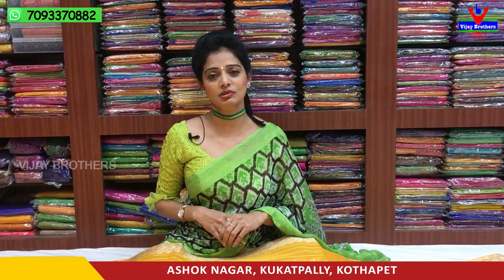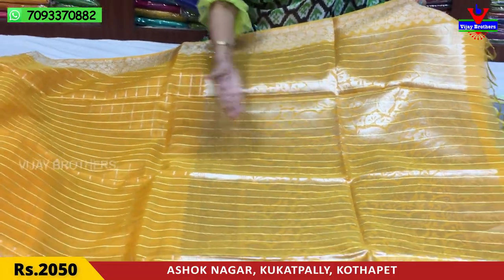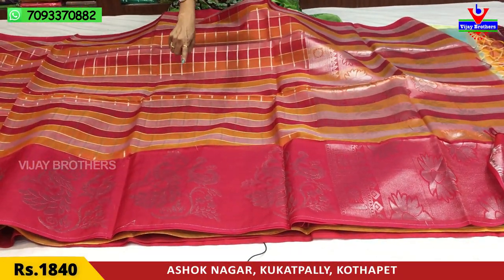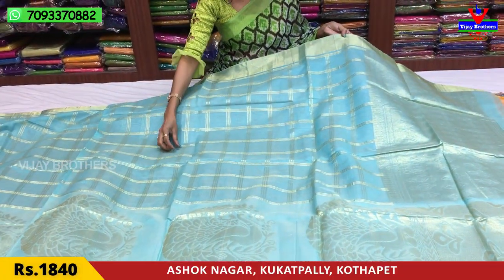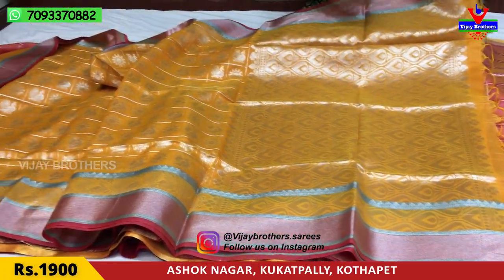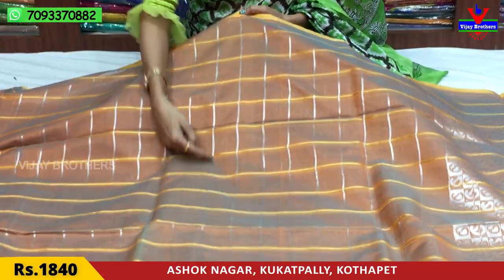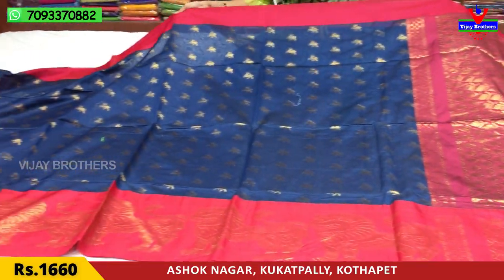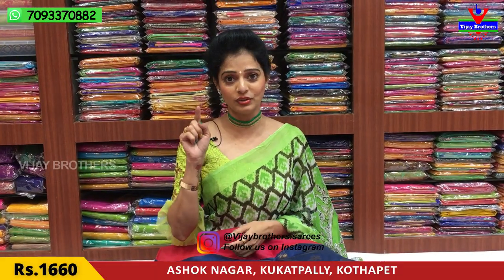Latest Kuppadam Sico Sarees Collection | Vijay Brothers Saree Showroom | 70933 70882, 84640 27097